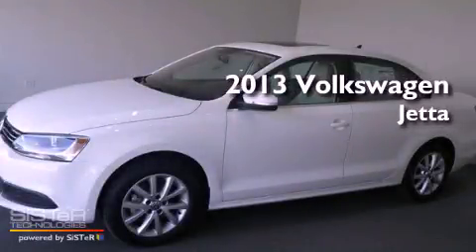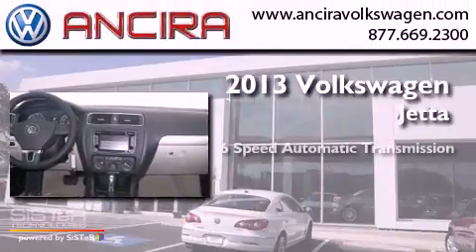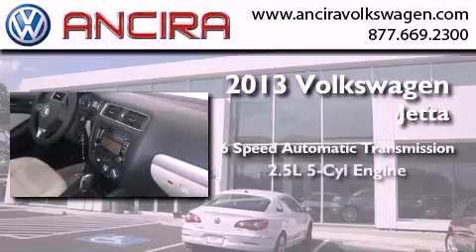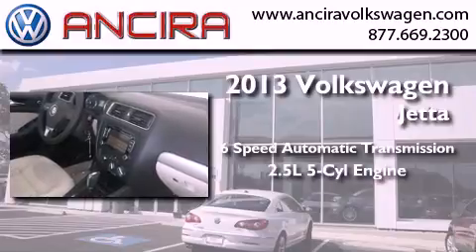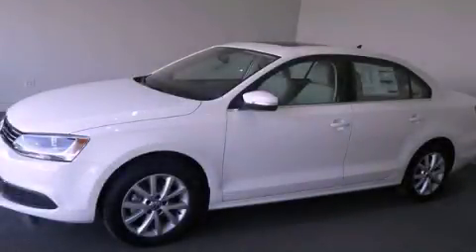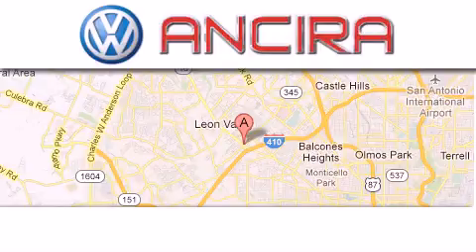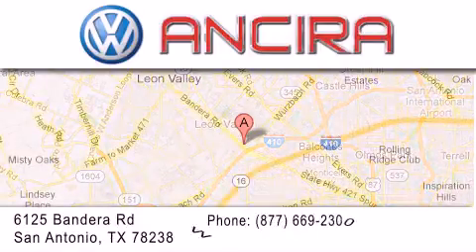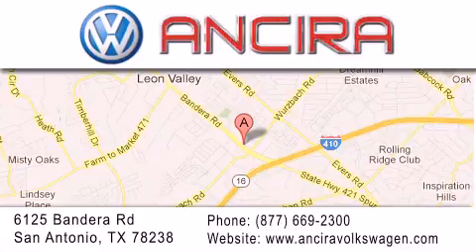2013 Volkswagen Jetta San Antonio TX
Year : 2013
 Make : Volkswagen
 Model : Jetta
 Engine : 2.5L 5 cyls
 Trans . : Automatic 6-Speed
 Exterior : Candy White

 Interior : Cornsilk Beige w/Corn Silk Beige V-Tex Leatherette
 Stock : V350761